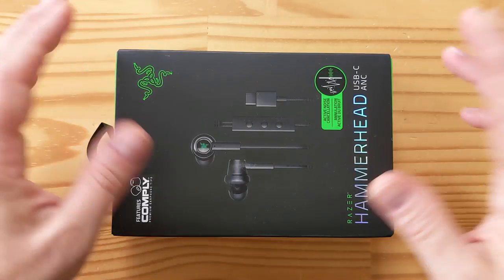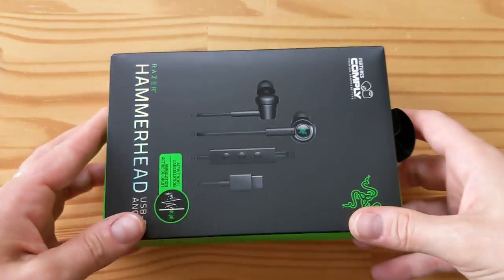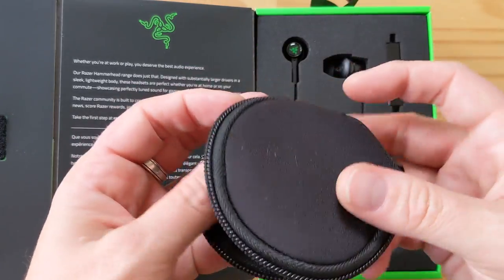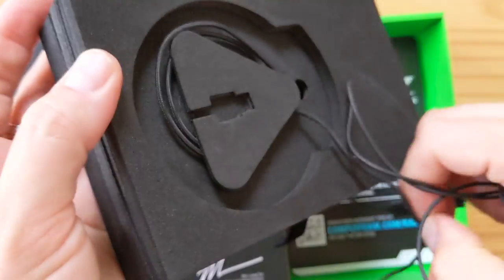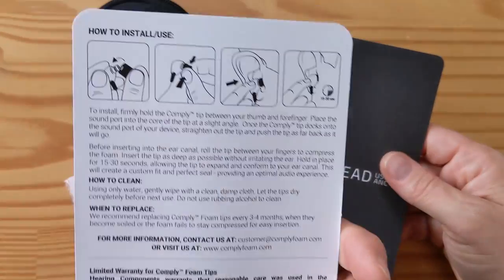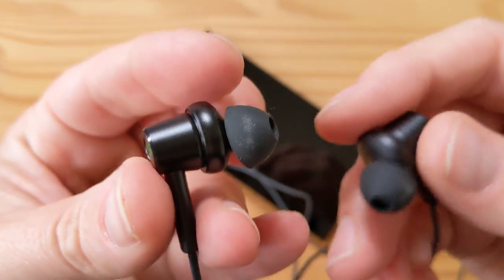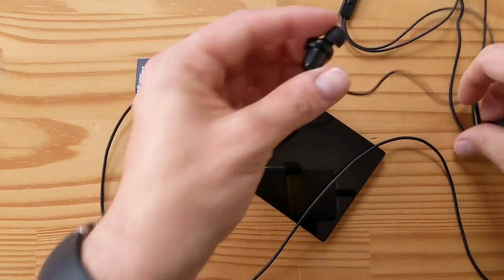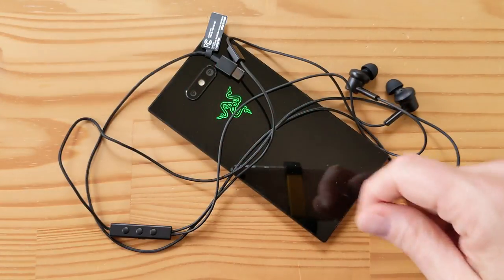Razer Hammerhead USB C ANC earbuds unboxing: Chroma all the things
Razer Hammerhead earbuds